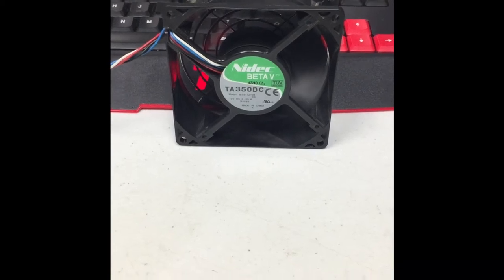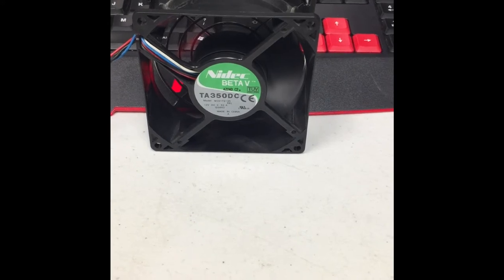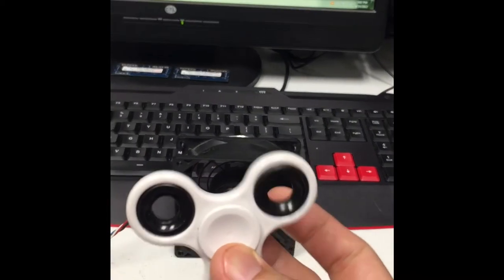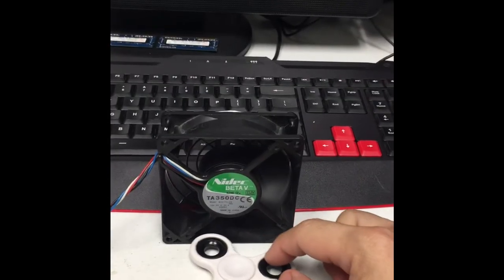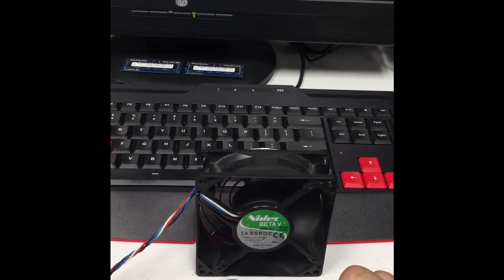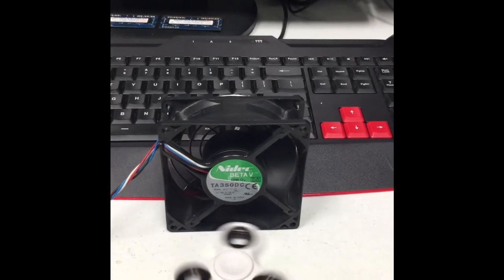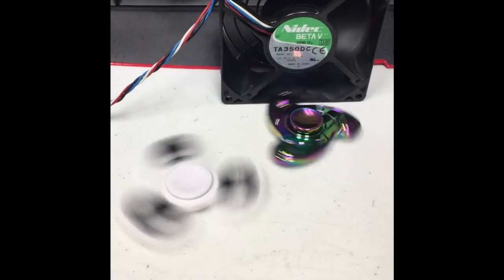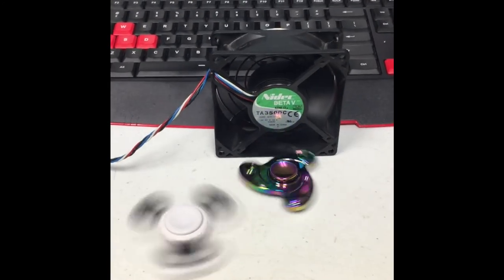6000RPM Computer Fan Rotates 2 Fidget Spinners!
Using a Nidec Beta V TA350DC 6000 rpm fan to spin two fidget spinners!  These fans are hard core!